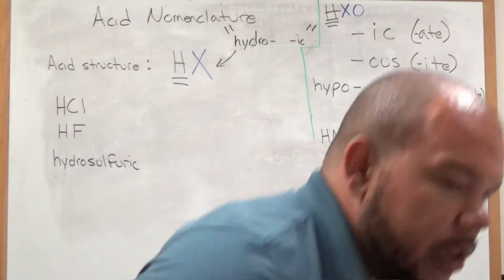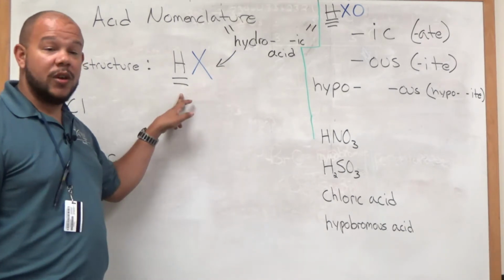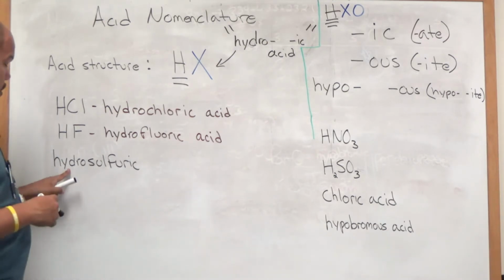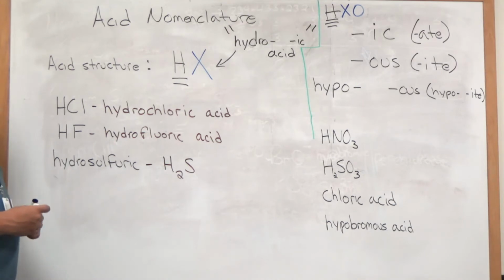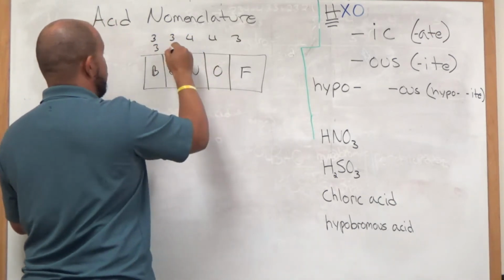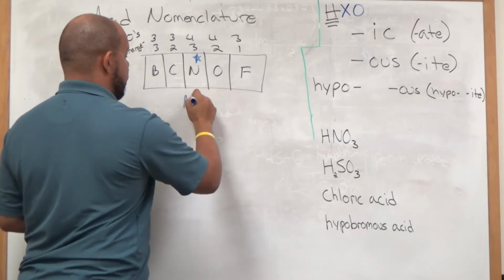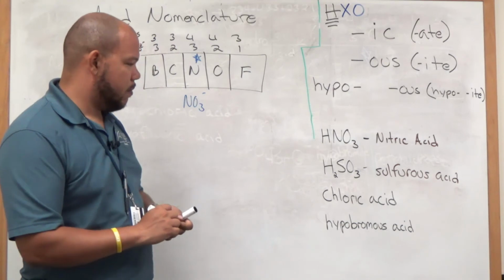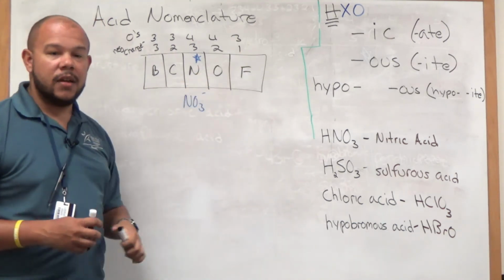Mini-Lecture: CHEM 1411 - Naming Binary and Polyatomic Acids (-ic, -ous)